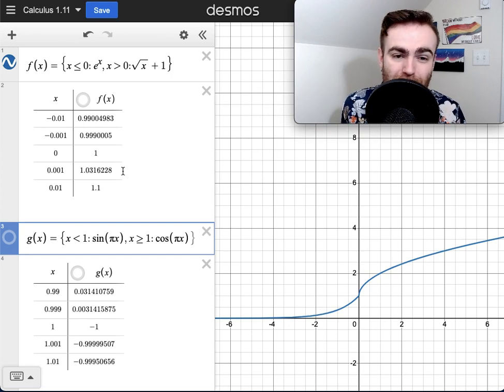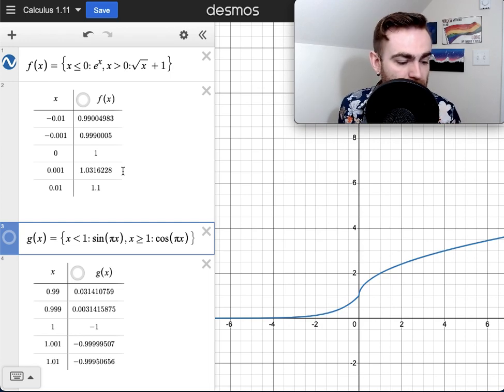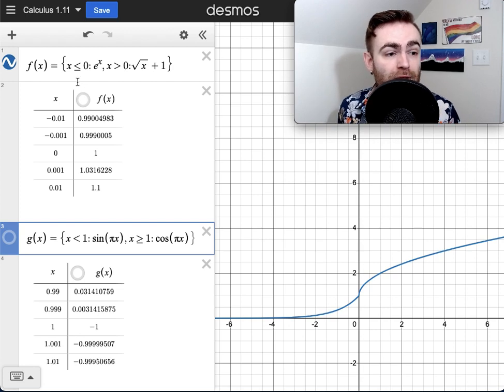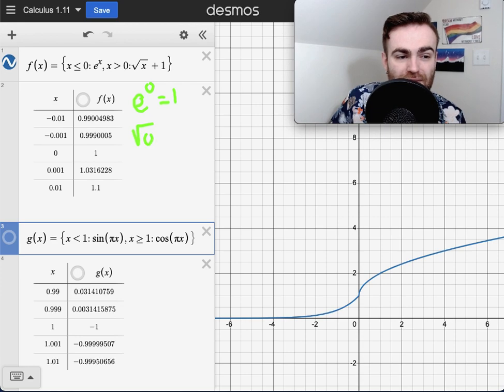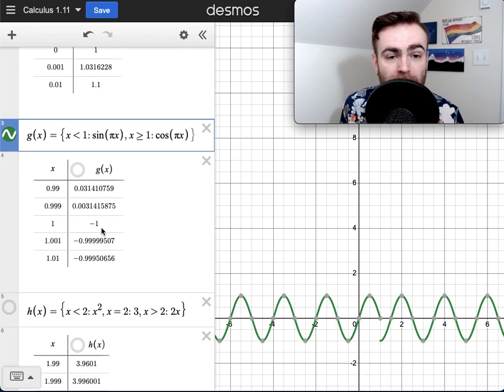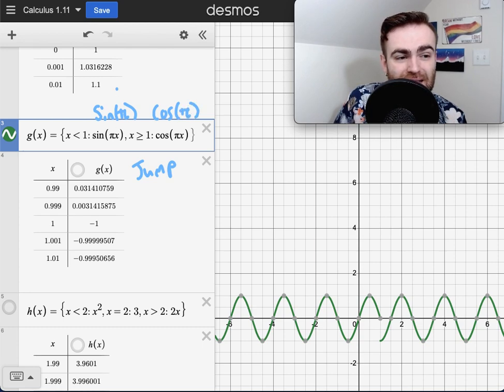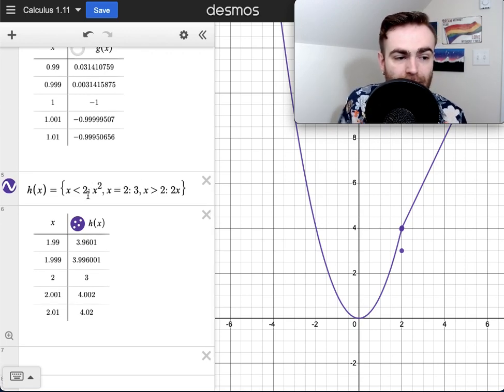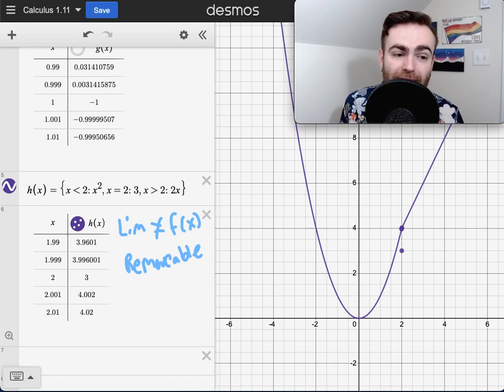Defining Continuity: Calculus Done Quick 1.11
A brief overview of "Defining Continuity at a Point."